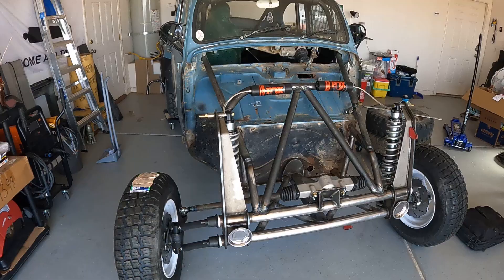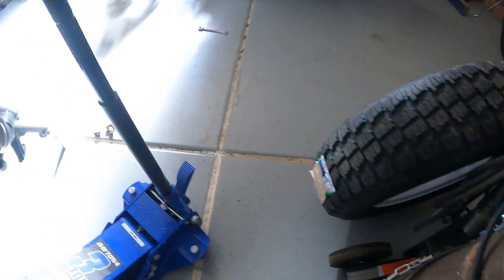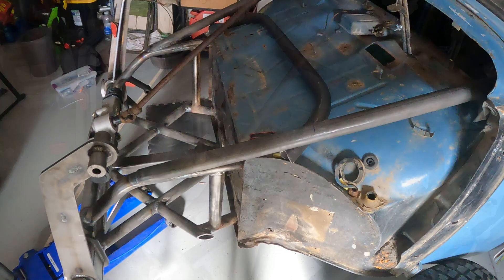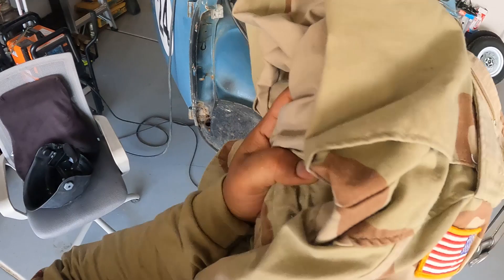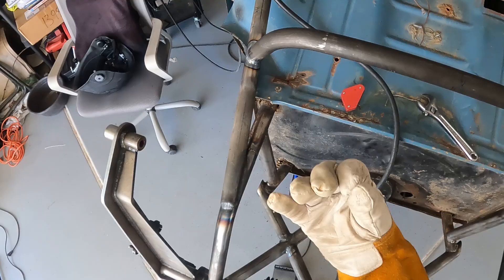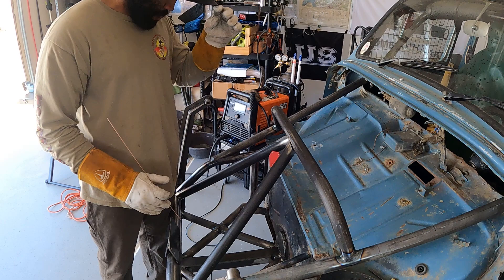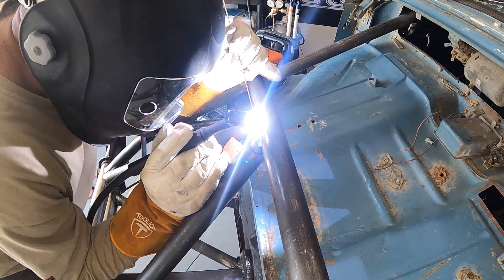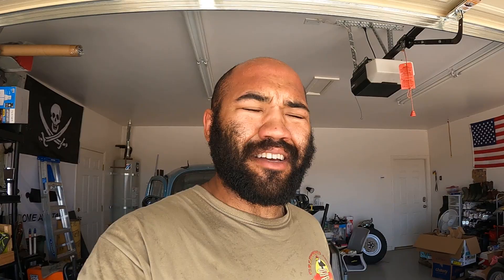Baja Bug Build Front Beam Fabrication Finished (EP.5)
King And Link Pin Axle Beam For 10 Inch Stroke Coil Over Shocks

Thru Rods & clamps for 6in wider beam

Steering Rack

Latest Rage 4x1 Trailing Arms

Combo Spindles

Billet CHROMOLY Spindle Nuts

Link Pin Bushing

5/8 Link Pin Set